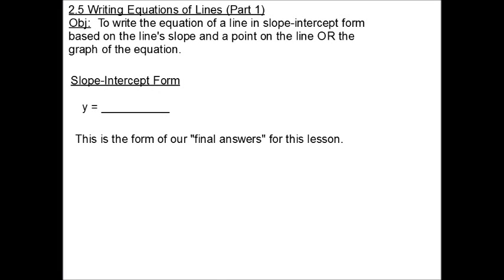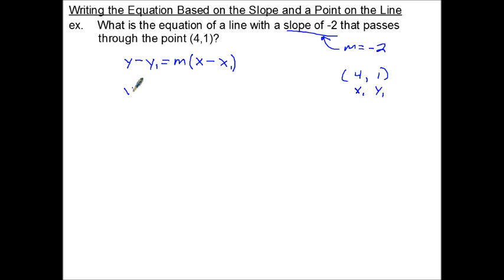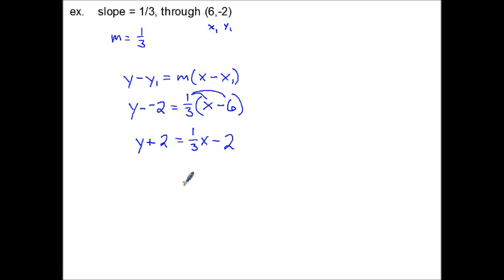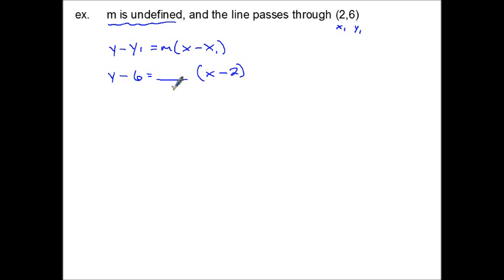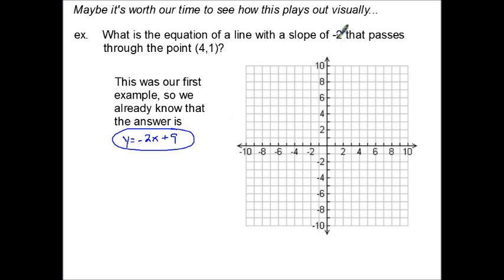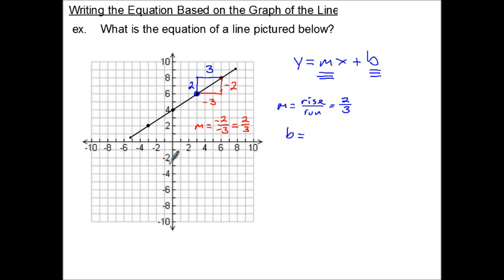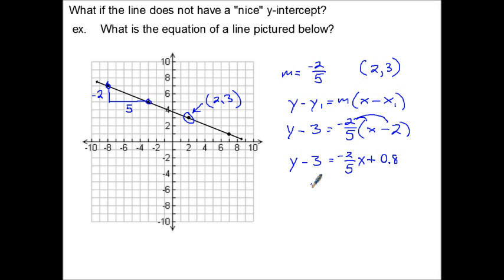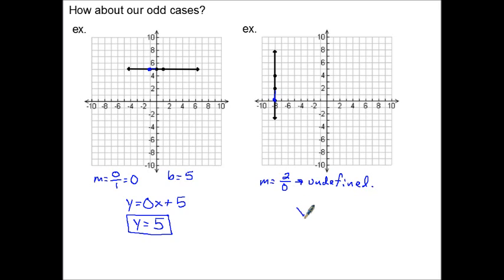Alg UC 2 5 lesson full